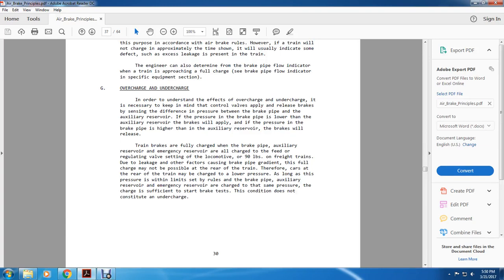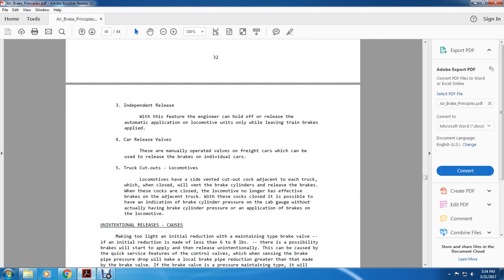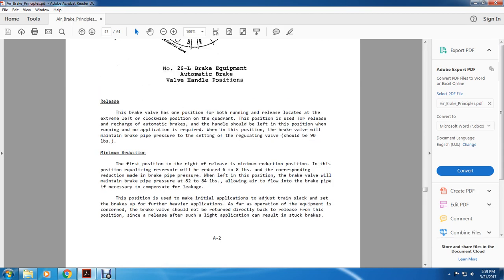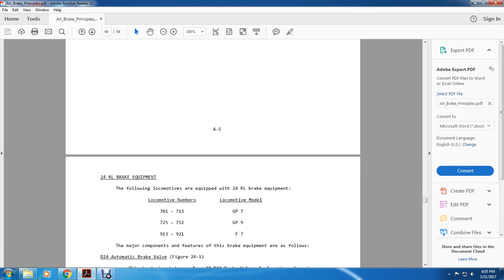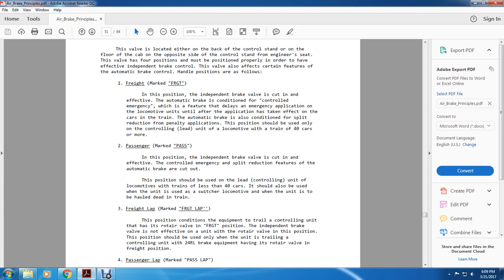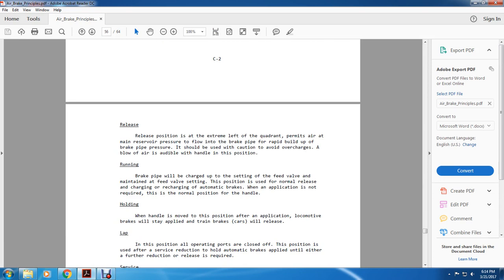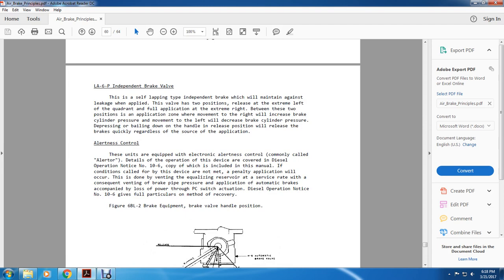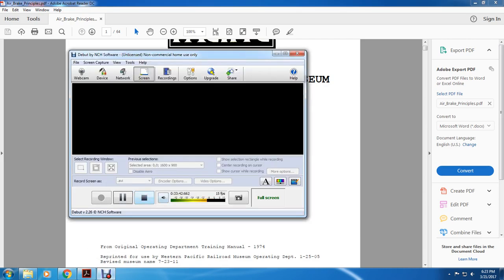WESTERN PACIFIC AIR BRAKE PRINCIPLES AND SPECIFIC EQUIP PART2